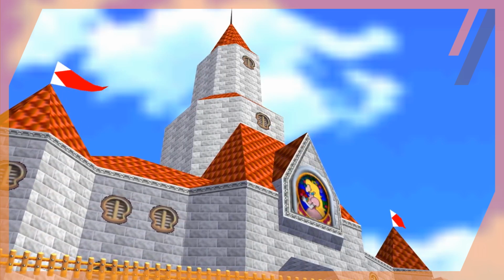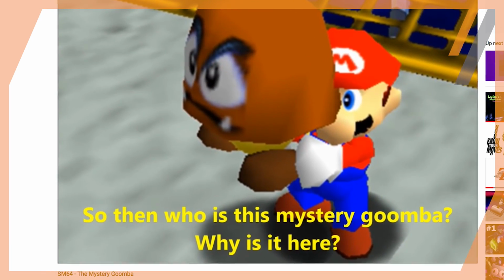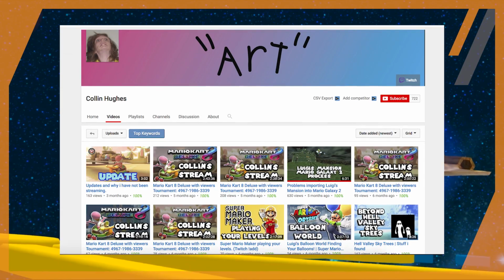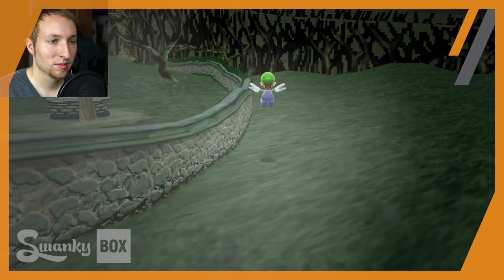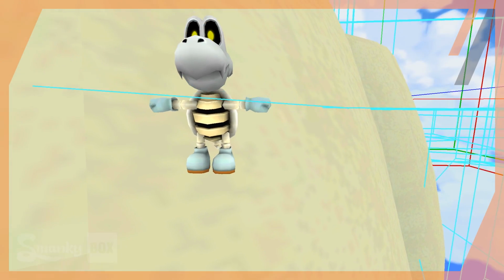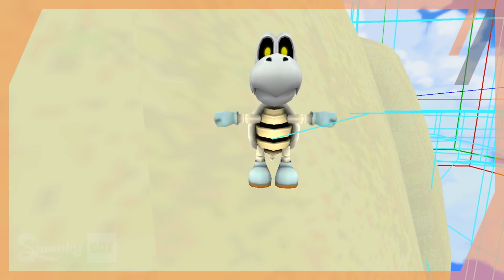The Mystery Dry Bones of Super Mario Galaxy 2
3 OFF-LIMITS Mario Areas, RESTORED!

Almost five years ago, the mystery goomba surfaced online from Super Mario 64 and baffled millions of people. However, fast forward to today, and Super Mario Galaxy 2 might have its own conundrum. Within Starshine Beach Galaxy, a Dry Bones might very well be the long lost cousin of the famed Goomba. Join me for another gaming mystery that takes us out of bounds and beyond! The Mystery Dry Bones of Super Mario Galaxy 2!

What if Mario 64 was ALL COINS?

Sonic's Rouge vs. EVERY LEVEL?

Credits and sources:

Written, edited, and filmed by SwankyBox.

Dry Bones discovery by Collin Hughes.